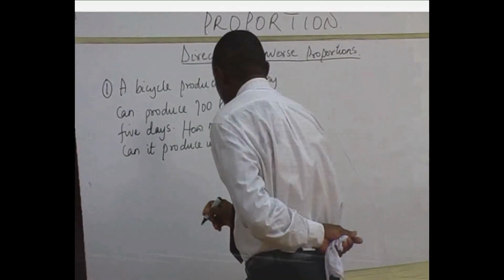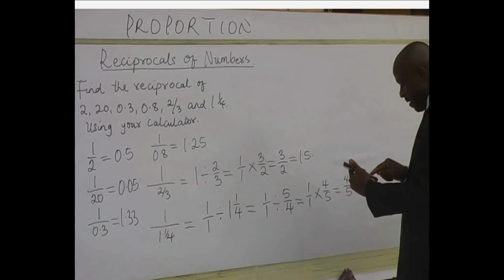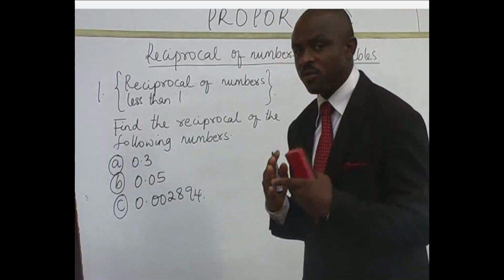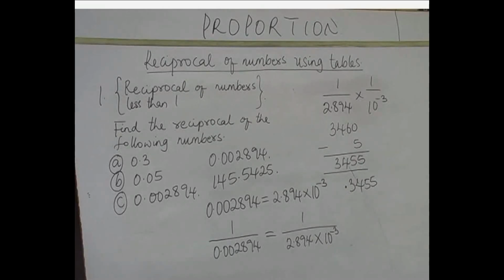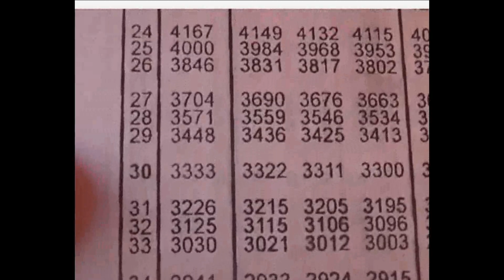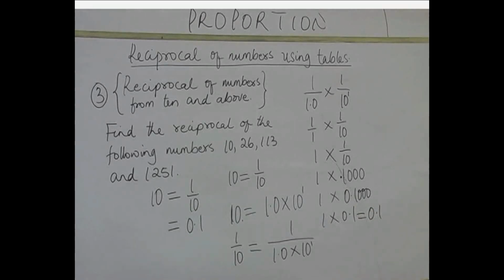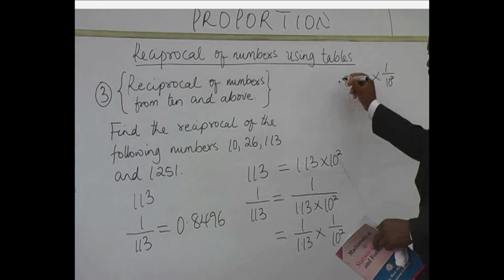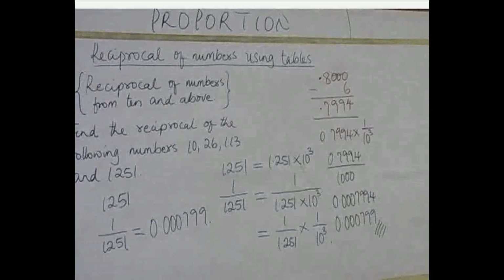Junior. RATIONAL AND IRRATIONAL NUMBERS. Lecture1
1. Identifying rational numbers. 2. Identifying irrational numbers. 3. Identifying rational and irrational decimals, fractions, squares and square roots